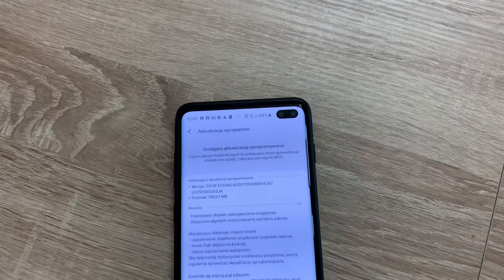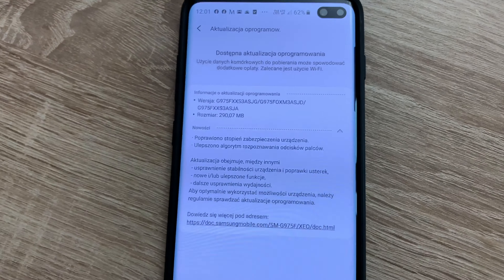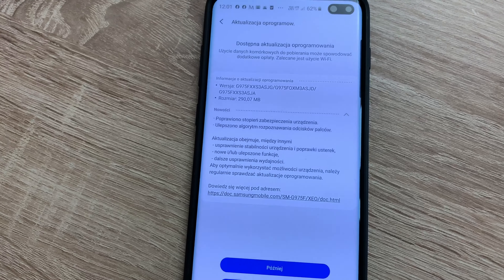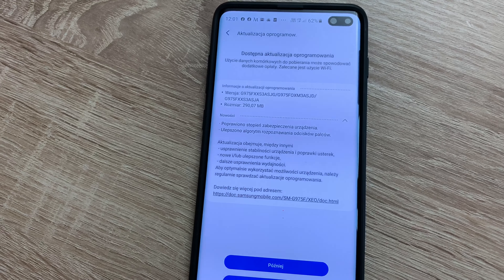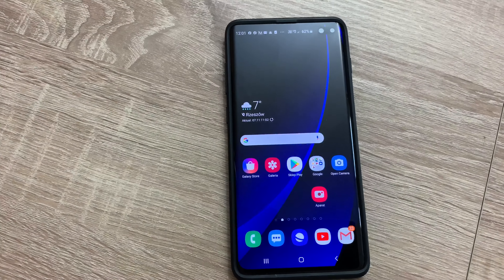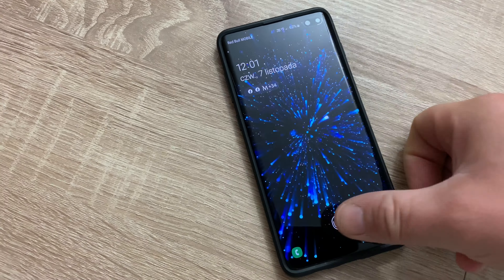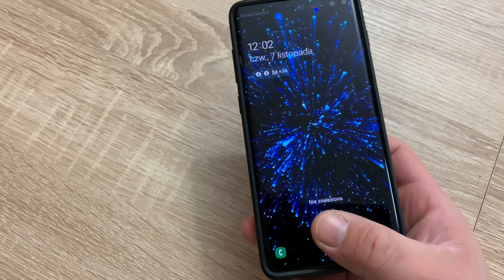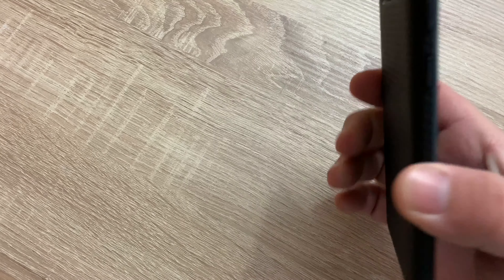Samsung galaxy s10 plus The November update G975FXXS3ASJG